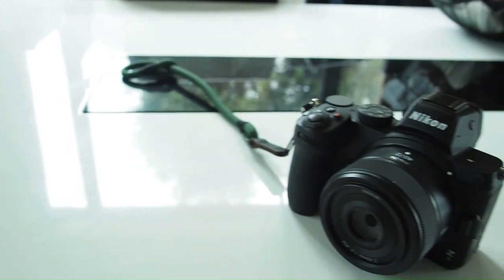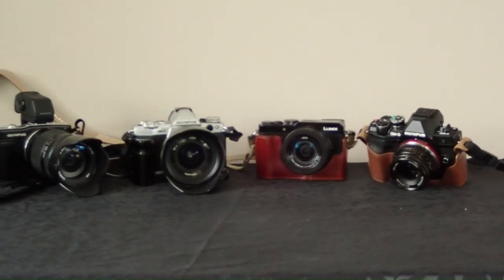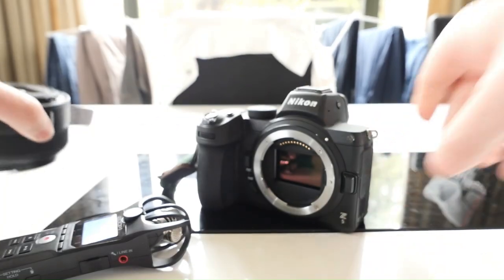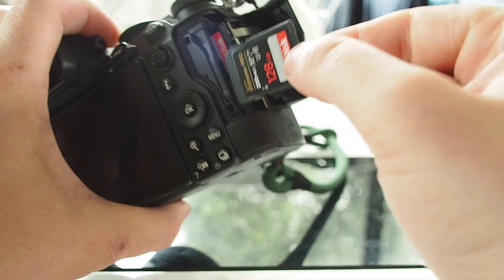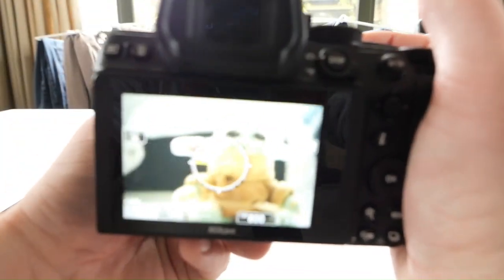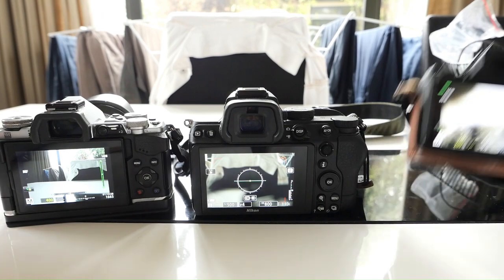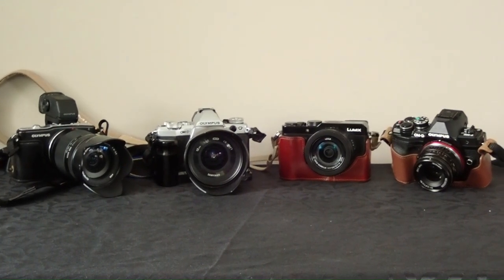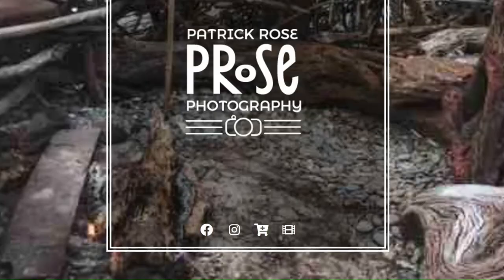Nikon Z5 Review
A month later than I planned, but I have finally made my one year review of the Nikon Z5.
This is has been on incredible camera to use and worth the investment.